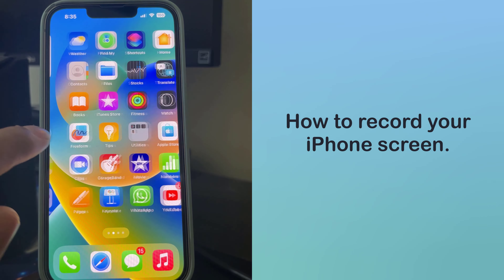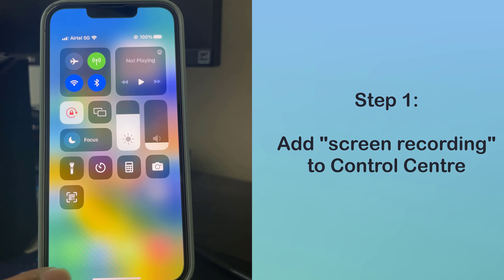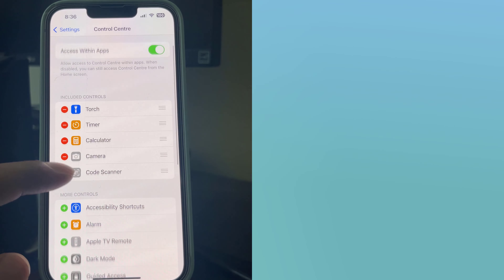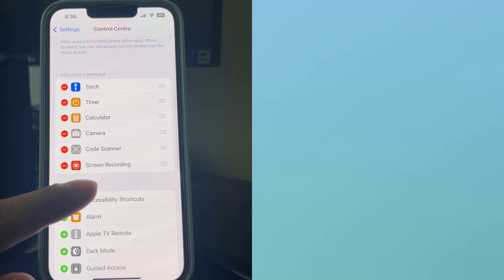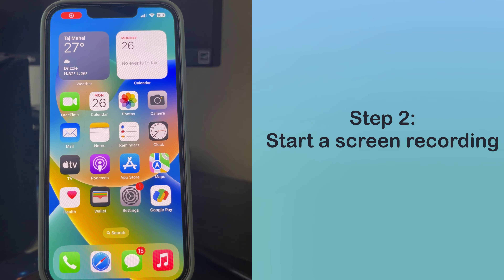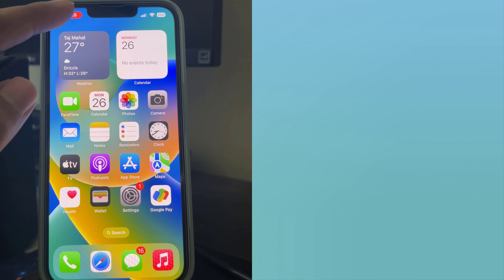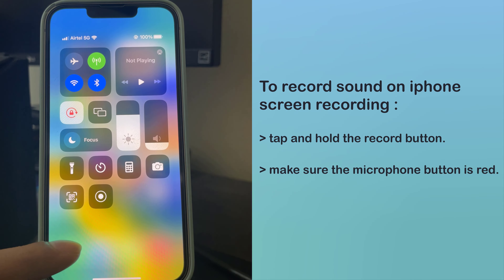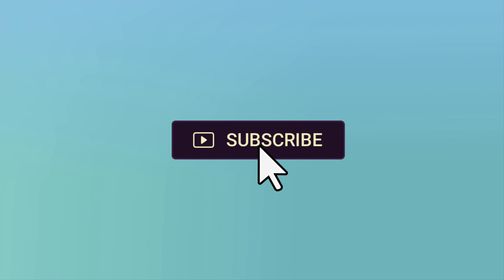How to Record Screen on Your iPhone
How to Screen Record on Your iPhone |  Learn how to capture iPhone or iPad screen by creating a screen recording. By default, the built-in recorder in the iPhone is hidden, so you'll need to add it to your Control Center.

Screen recordings are perfect for creating tutorials, demos, or voiceovers, and even better, they’re SO easy to set up, using just your built-in iPhone settings

1. Go to Settings, then Control Center.
 2. then tap the Add button next to Screen Recording.
3. Open Control Center on your iPhone and tap the grey Record button, then wait for the three-second countdown.
4. Exit Control Center to record your screen.
5. To stop recording, open Control Center, then tap the red Record button Or tap the red status bar at the top of your screen and tap Stop.

Go to the Photos app and select your screen recording.

Topics covered:
0:00 Intro
0:10 Add Screen Recording to Control Center
0:49 Record iPhone screen
01:26 Record iPhone screen with audio

How to record iPhone screen with sound | How to Fix iPhone Screen Recording No Sound Error
1. Open the Control Center.
2. To change the screen recording settings, tap  and hold the record button
3. To record your voice as well, make sure the microphone button is red.